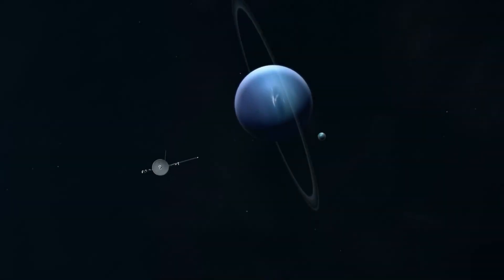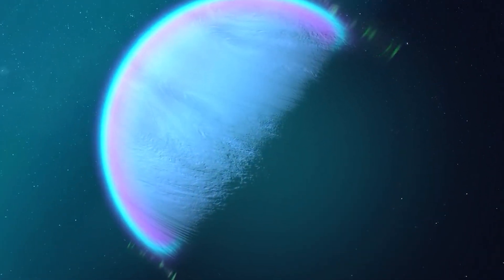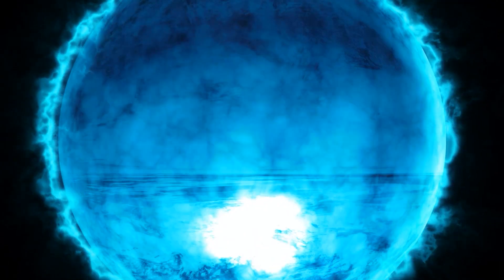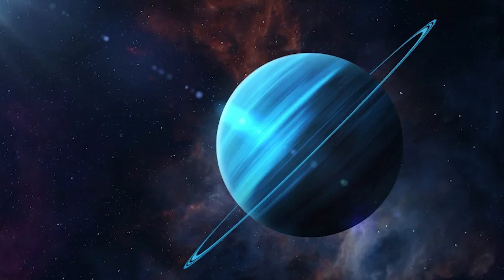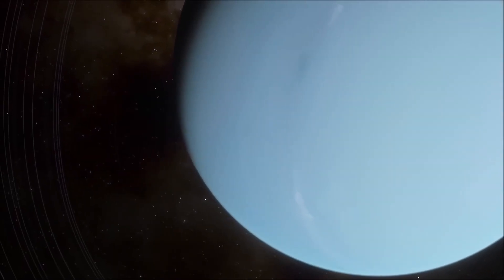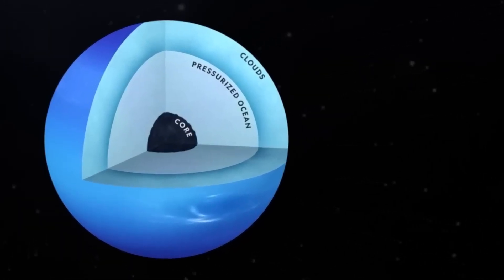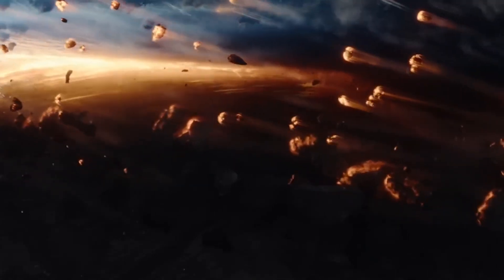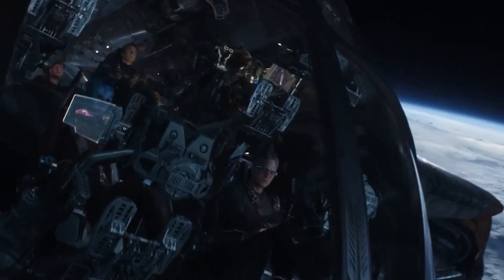8 Minutes AGO Voyager 1Just Sent A Terrifying Signal From Neptune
Today we share how 8 Minutes AGO Voyager 1Just Sent A Terrifying Signal From Neptune aon this episode of infomystery show.